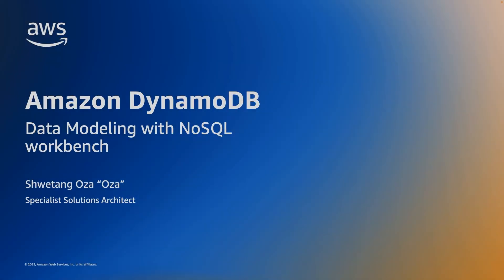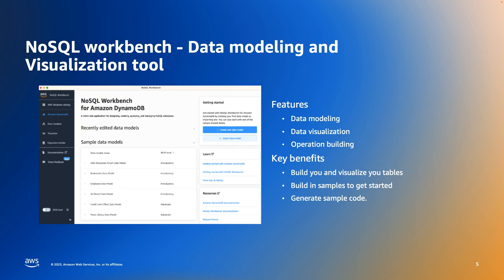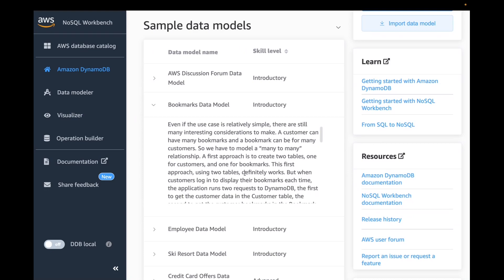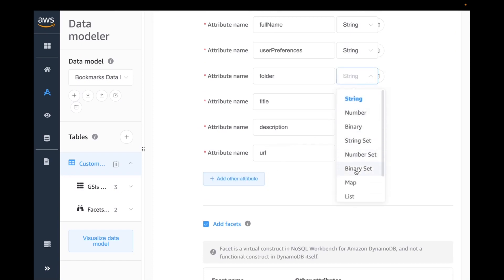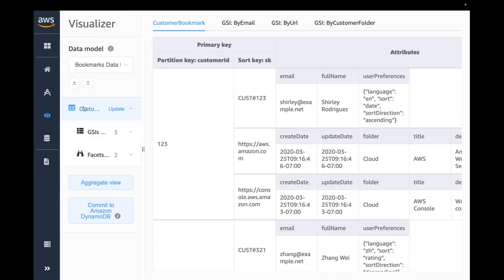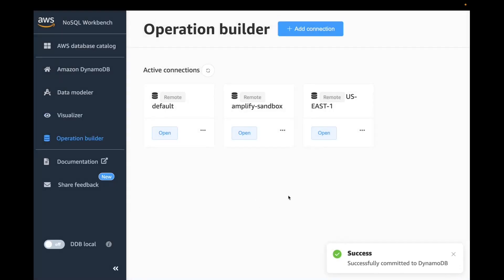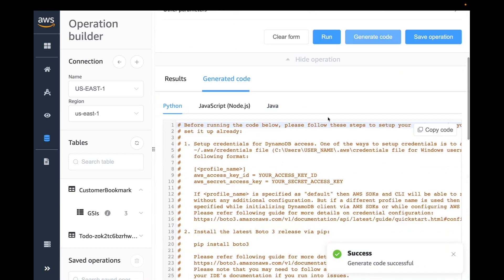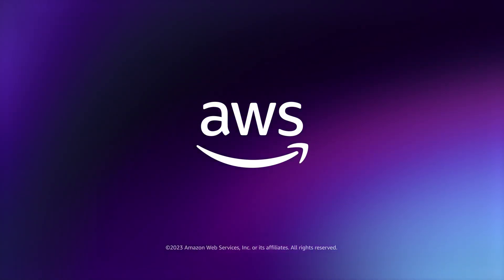Data modeling with NoSQL Workbench - Amazon DynamoDB Nuggets | Amazon Web Services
Data modeling with NoSQL Workbench presented by Shwetang Oza, Sr DynamoDB SA, AWS

In this short video we will show you how to start working with NoSQL workbench and bootstrap your data modeling skills with Amazon DynamoDB. NoSQL workbench is a very powerful tool developers can use to start working with DynamoDB, you can create data models, populate it with data, and connect to the AWS cloud (or locally) to test your application.